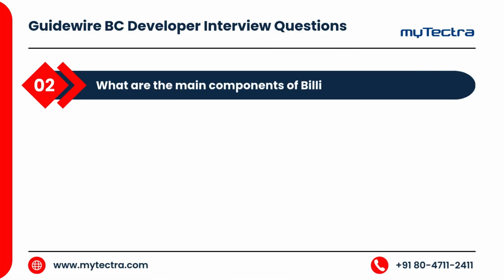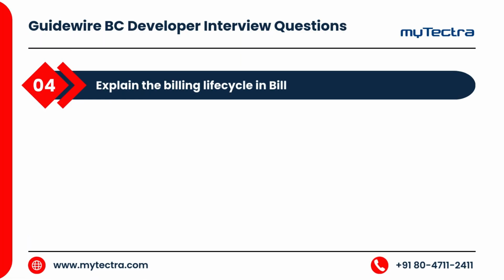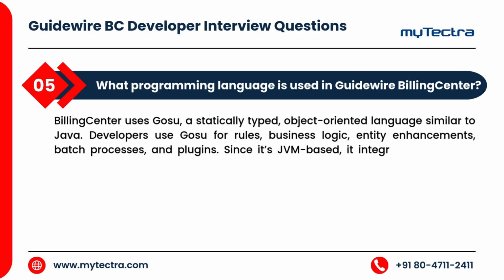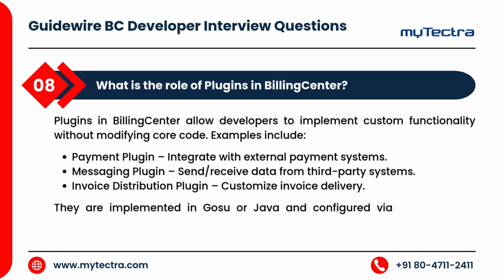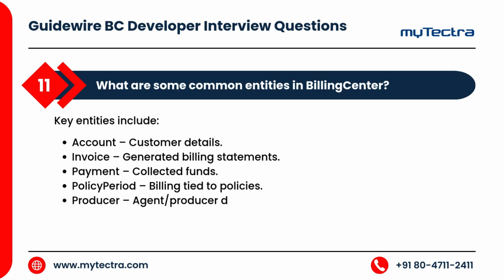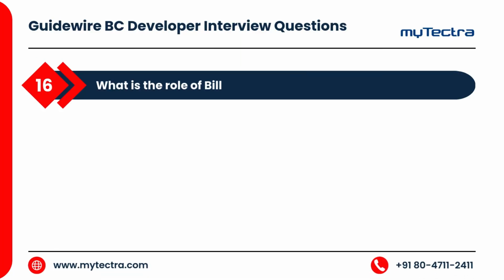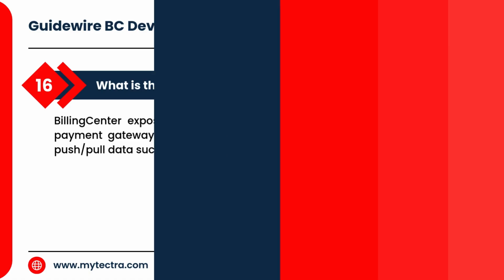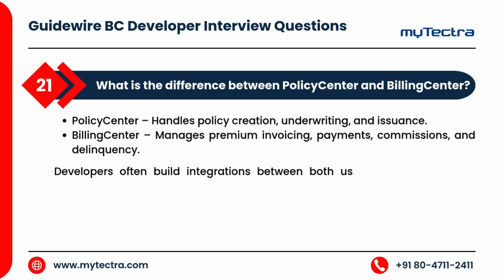Guidewire BillingCenter Developer Interview Questions & Answers | myTectra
Are you preparing for a Guidewire BillingCenter Developer interview? 🚀 This video by myTectra covers the Top 25 Interview Questions and Answers tailored for developers working with Guidewire BillingCenter.

You’ll learn about:

Core Guidewire BillingCenter developer concepts
Billing processes, workflows, and integration patterns
Guidewire Gosu scripting and configuration best practices
Billing rules, data models, and entity relationships
Common customization scenarios and real-world use cases
Best practices for performance, scalability, and deployments

Whether you’re an aspiring Guidewire Developer, an experienced professional, or preparing for a technical interview, this video will help you boost confidence and master key topics.

At myTectra, we provide industry-leading training in Guidewire BillingCenter, PolicyCenter, ClaimCenter, and other enterprise platforms to help you excel in your career.

Do you want to continue Guidewire BillingCenter Developer Training? Avail the best fees.